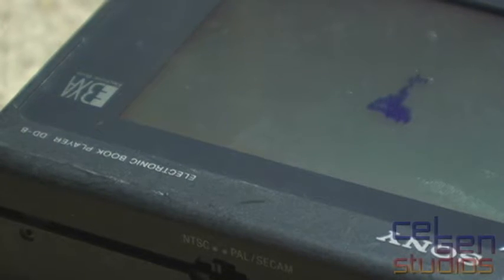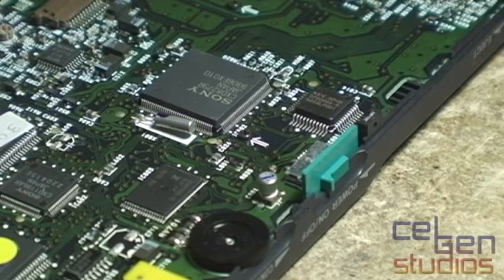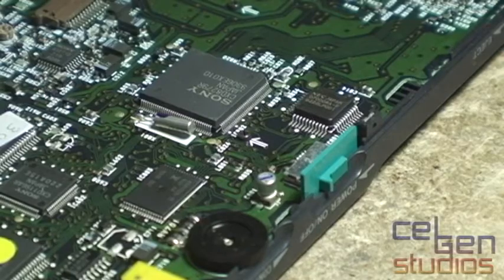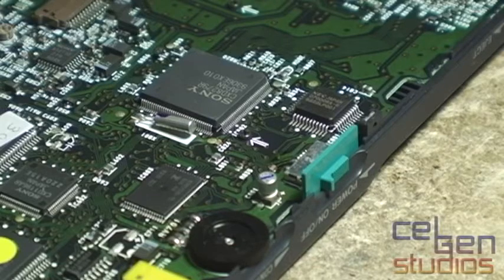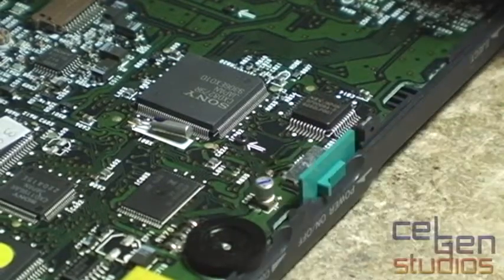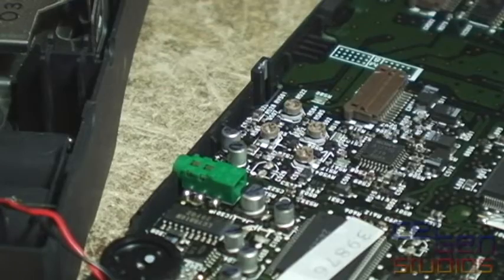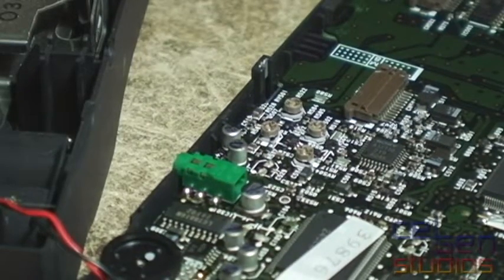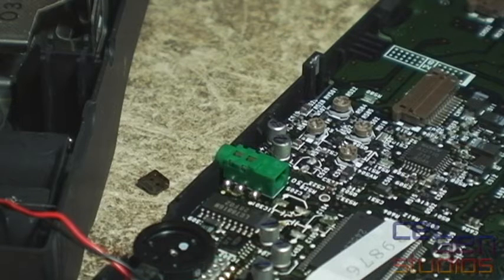Removing SMD capacitors....with pliers?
YES. Even though it's the last thing any sane person would say it's oddly the most reliable way to remove a cap without damaging the pads or the PCB the cap sits on.